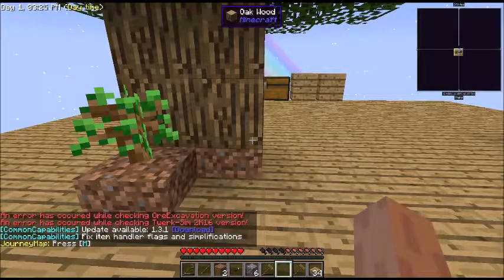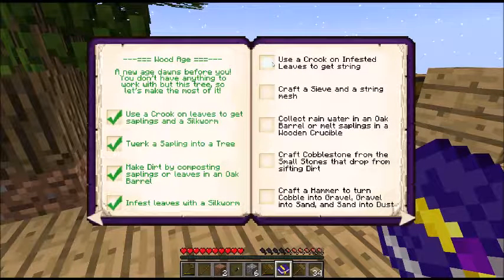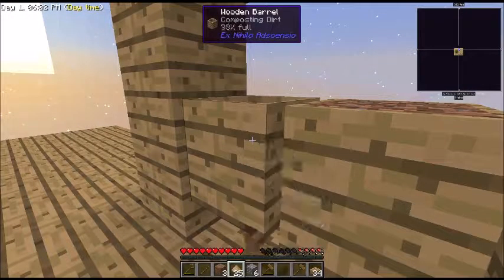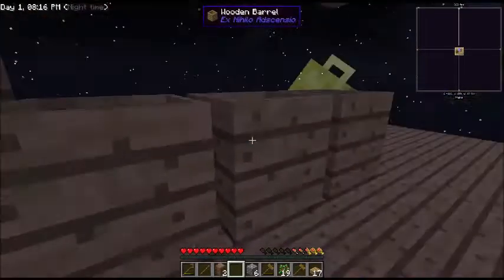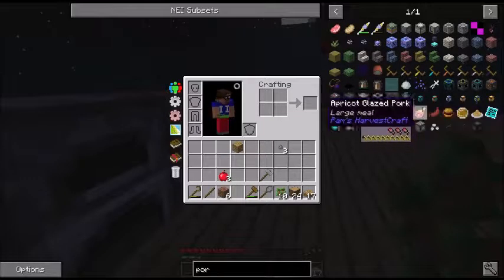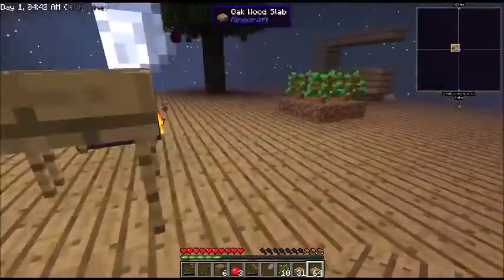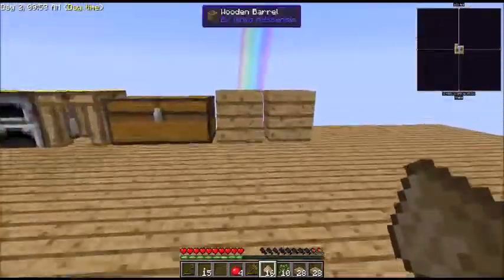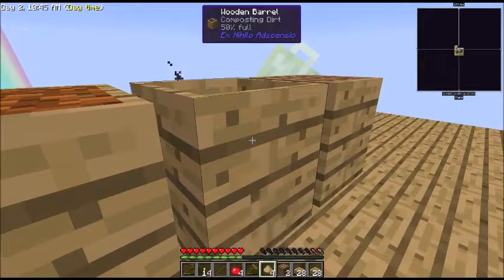Sky Factory 3 A Year in the Life EP2